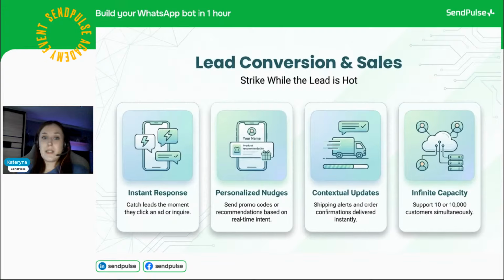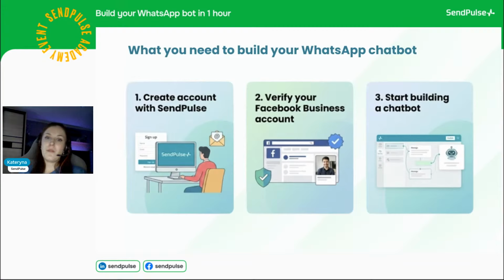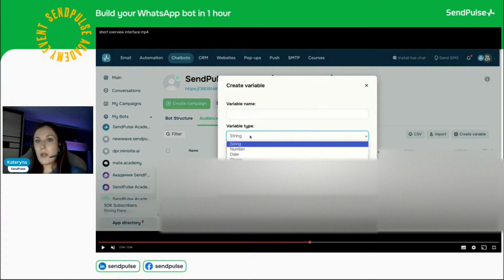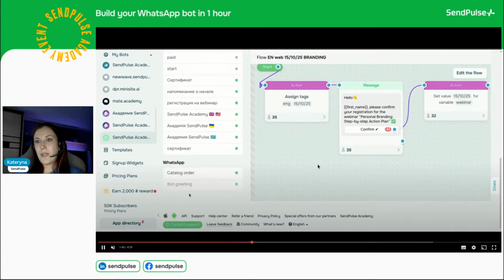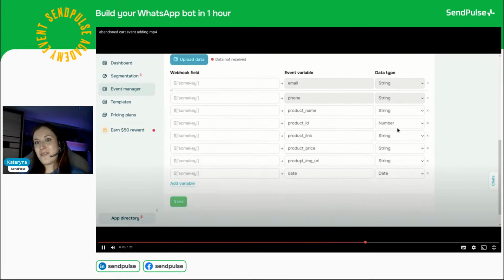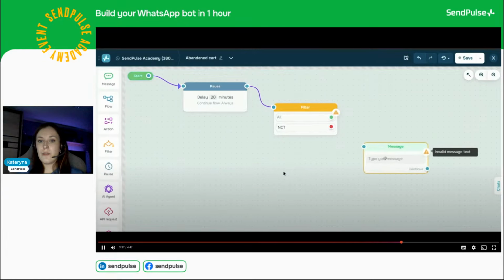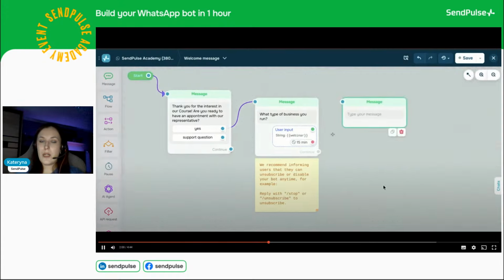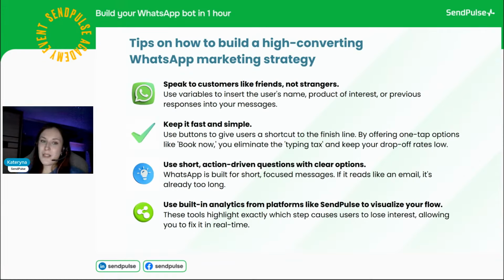Build your WhatsApp chatbot in 1 hour | Webinar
In the webinar we discussed how to quickly create and launch a functional chatbot for WhatsApp without complex development. The speaker walks through the step-by-step process of setting up a chatbot, building conversation flows, and automating responses to engage customers efficiently. You’ll discover how businesses can use WhatsApp chatbots to capture leads, answer common questions, send notifications, and improve customer support. The session also covers practical tips on structuring chatbot scenarios, avoiding common mistakes, and integrating automation into your marketing and sales processes.

⁠💬 Key benefits of WhatsApp business chatbots.
💬 Real chatbot use cases.
💬 What to prepare before creating the bot.
💬 Building WhatsApp bots for eCommerce and coaching.

Speaker: Kateryna Liashenko, Account Executive at SendPulse

00:00:00 Welcome and intro
00:01:32 About SendPulse and special offer
00:04:57 SendPulse academy and community
00:06:32 Webinar FAQs and certificates
00:08:01 Meet the speaker: Kateryna
00:09:43 Webinar agenda
00:11:09 Why use WhatsApp chatbots
00:13:09 Popular use cases for chatbots
00:17:53 What you need to get started
00:18:59 Connecting your WhatsApp chatbot
00:21:57 Main chatbot interface tour
00:23:07 Working with subscribers and templates
00:26:25 Triggers and flows explained
00:29:32 Setting up events and abandoned cart automation
00:32:54 Building the abandoned cart flow
00:36:33 Lead capture and booking flow
00:41:39 Metrics, statistics and performance
00:44:37 Tips for a high-converting WhatsApp strategy
00:46:01 Final offer and demo invitation
00:47:03 Q&A